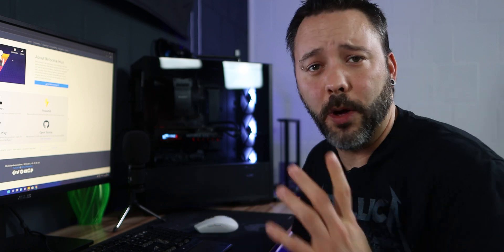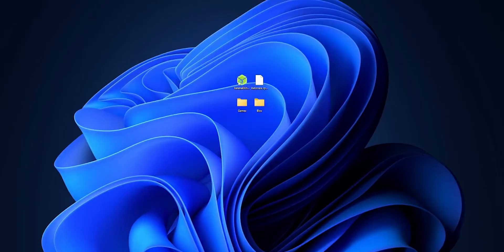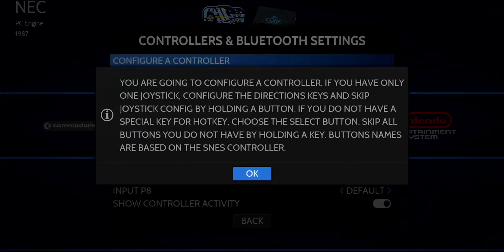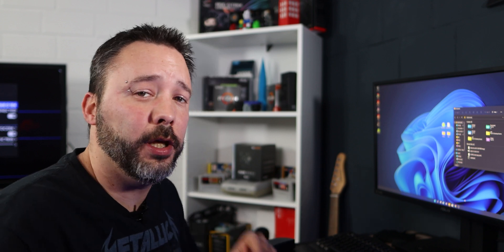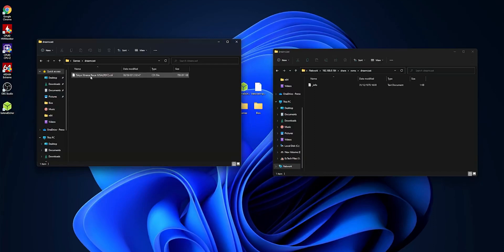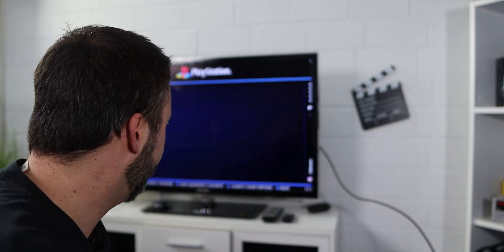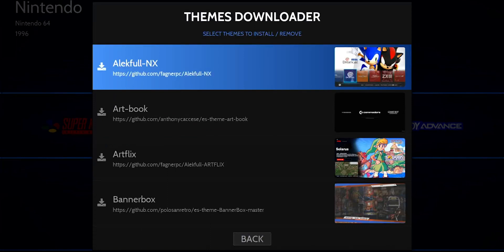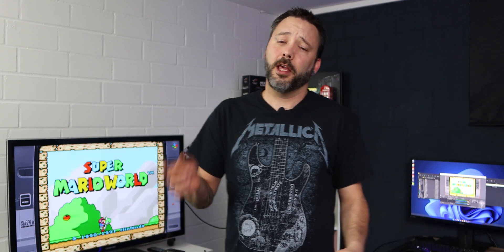BETTER than Retropie? Batocera Raspberry pi 4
Is Batocera better than Retropie for the Raspberry Pi 4? well lets check it out. Thanks to one of your comments I'm going to be showing how to install and configurate Batocera on the raspberry pi 4 for all your retro gaming needs.

Batocera.linux is an open-source and completely free retro-gaming distribution that can be copied to a USB stick or an SD card with the aim of turning any computer/nano computer into a gaming console during a game or permanently. Batocera.linux does not require any modification on your computer. Note that you must own the games you play in order to comply with the law.

Raspberry Pi 4 Kit
Micro Sd Card
Micro Sd Card Reader

Timestamps:

0:00 Intro
0:18 Hardware
1:02 Downloads
2:17 Installation of Batocera
3:18 Controllers and Wi-Fi Set Up
4:12 Roms and Bios Transfer
6:10 Batocera Scrape and Themes
8:10 Test and Conclusion

Mine Every Coin!